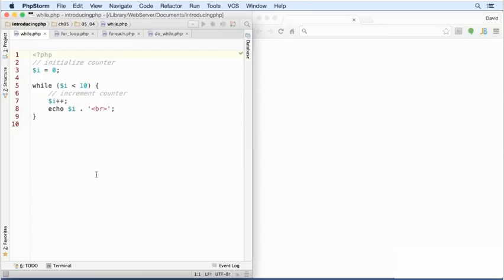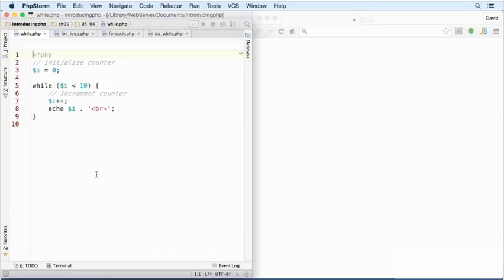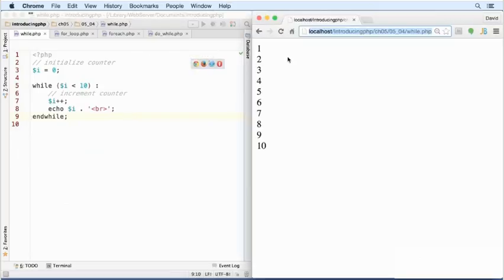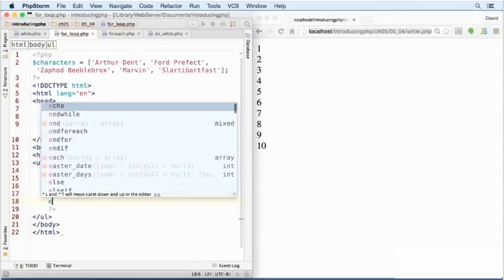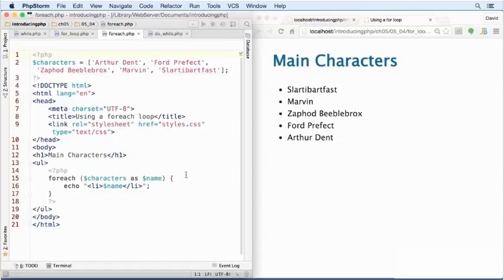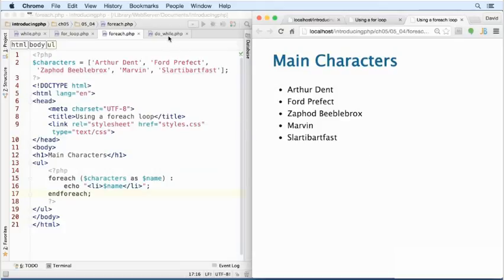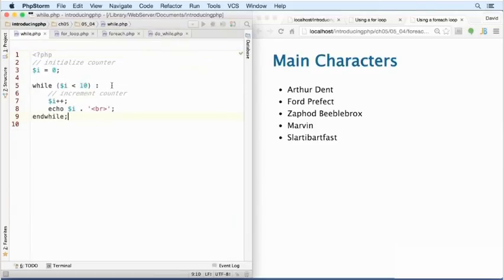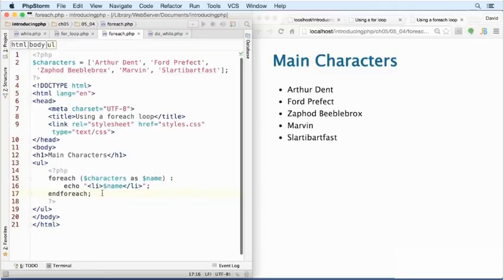Alternative syntax for loops